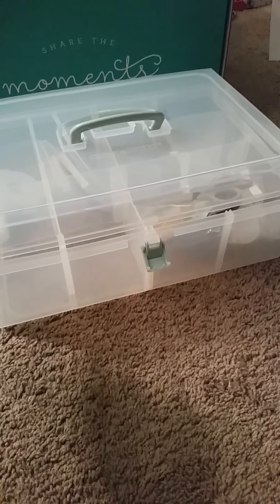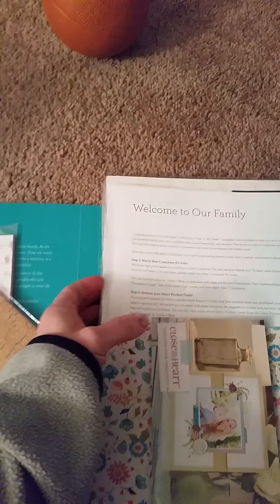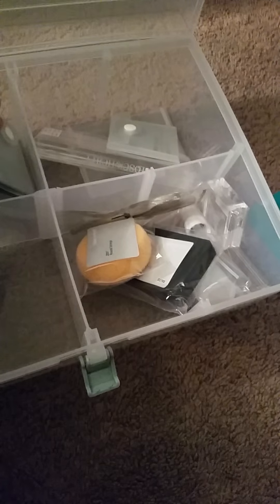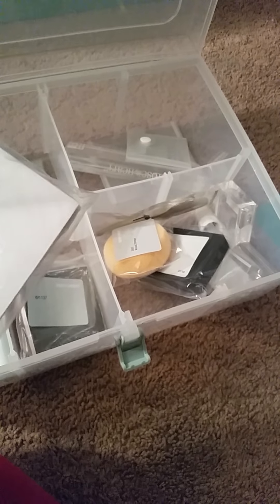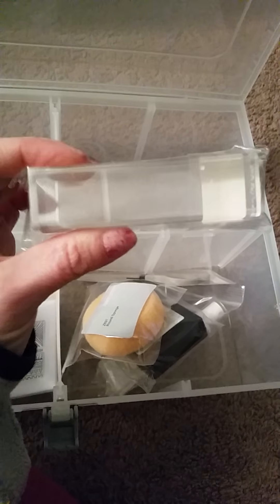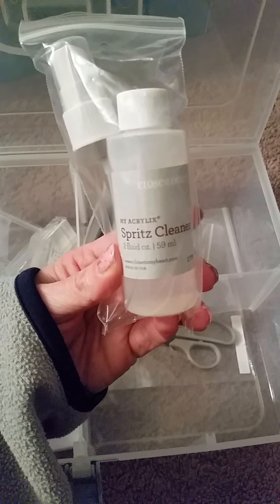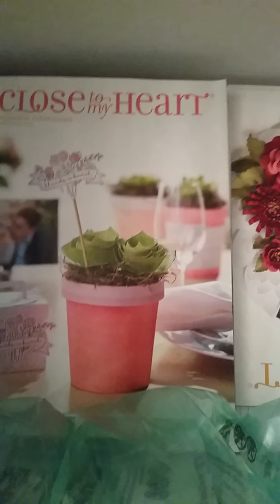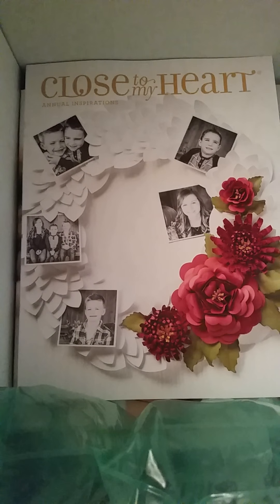The new kit!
Look at the newest Close to My Heart consultant kit